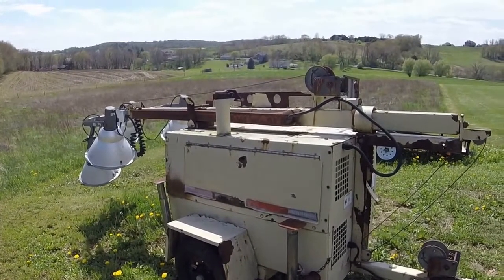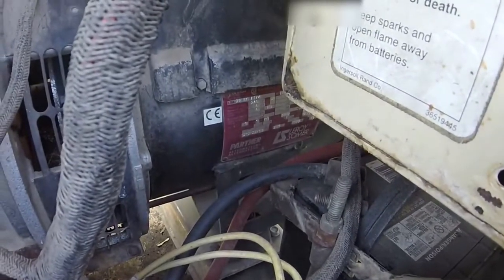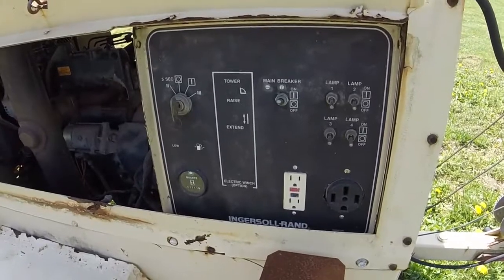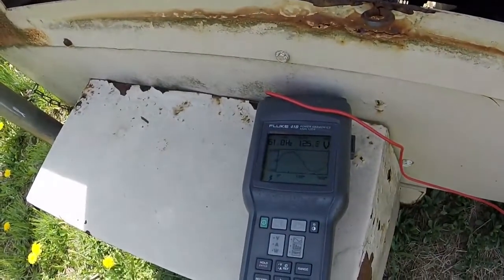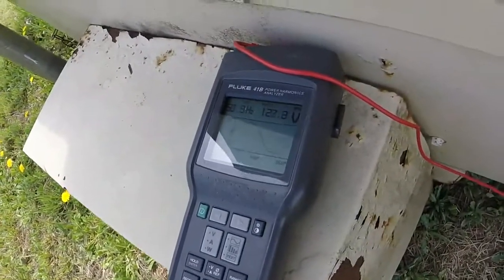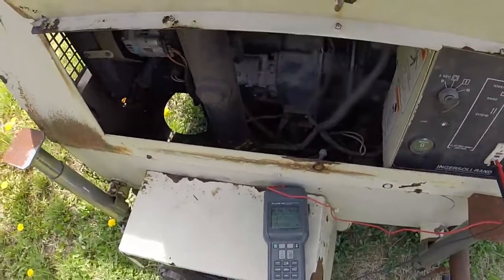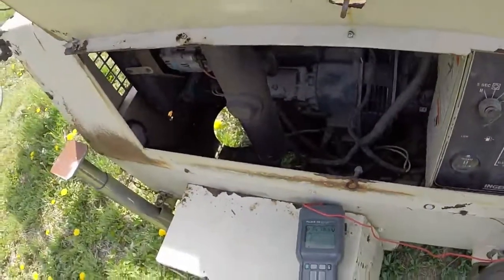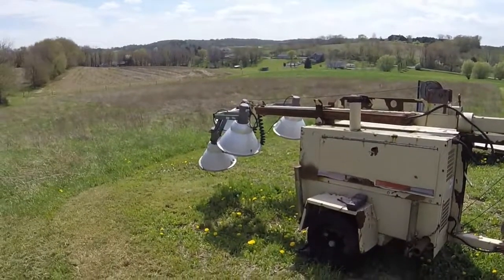diesel generator or light tower? or both?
If you are in the market for a diesel generator, but the prices are scaring you away, then read on...

An alternative to a diesel generator is a light tower. A light tower is basically a diesel generator with 4 telescoping lights. The light tower is most often used at construction sites.

What alot of people don't know is that light towers have very reliable diesel engines that are attached to a generator head. These engines will run for thousands of hours if maintained. They are self contained meaning that they also have a battery, and fuel tank inside the housing.

Some of the best features are they are very portable, and very quiet, and you can catch them used on craigslist or ebay for very reasonable prices. If you removed the lights and boom, it wouldn't take much space at all.

The generator in the video is 6000 watts, and is wired to work on 120/240V .  Since it is diesel, it is very fuel efficient, compared to a gasoline or propane generator.

Some things to keep in mind when looking for one:
Hours - Try to find one with low hours (2500 or less) if you do find one with high hours, make sure you see it run, and do some research on what to look out for on high hour diesel engine

Ownership- Do your research as best as you can, make sure the unit is not stolen, request a  bill of sale and make sure you document the sellers name, number and address, just in case.